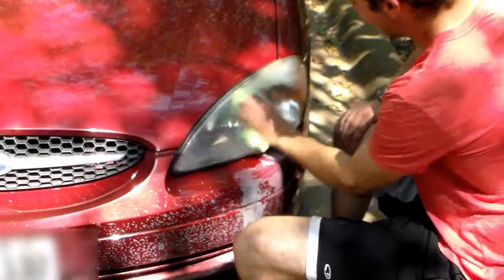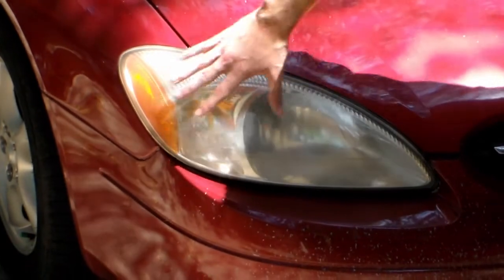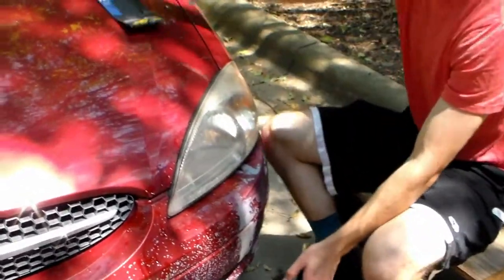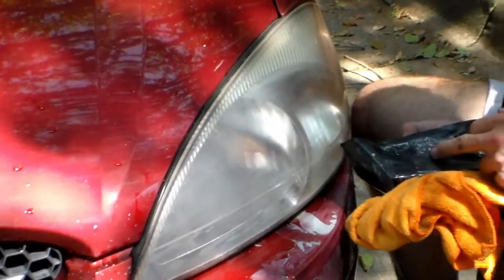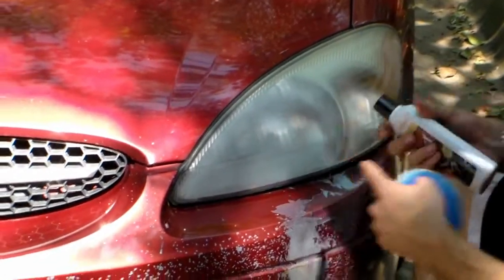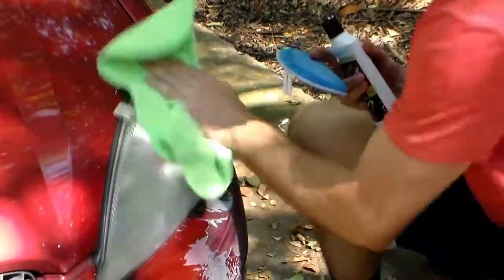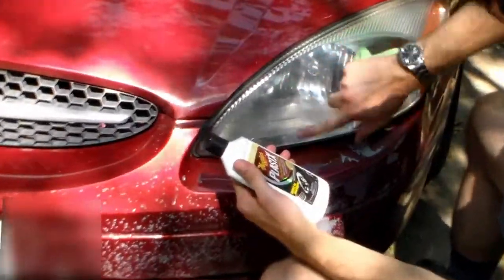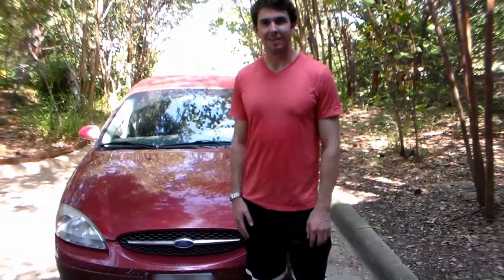Trouble Driving at Night?? How to clean headlights with Meguiars PlastX!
Yellow headlights making it hard to see at night? In this video I show you the process of using sand paper and PlastX to bring light back into old lights!